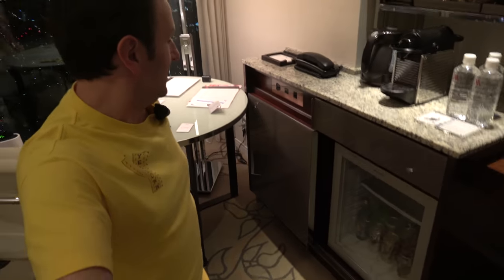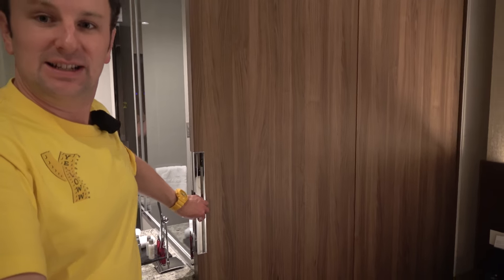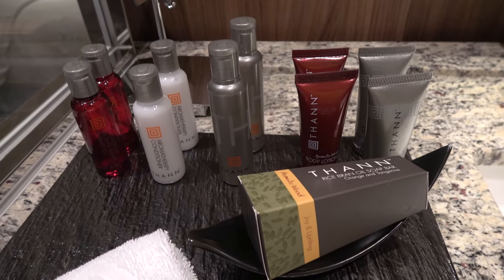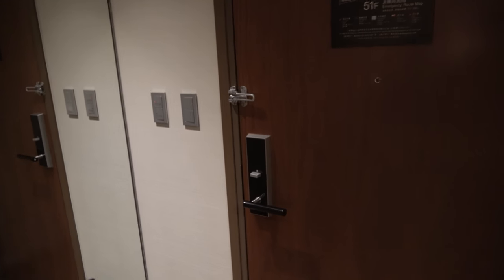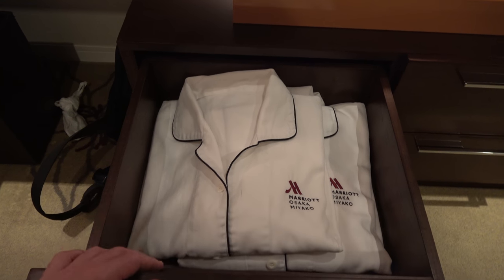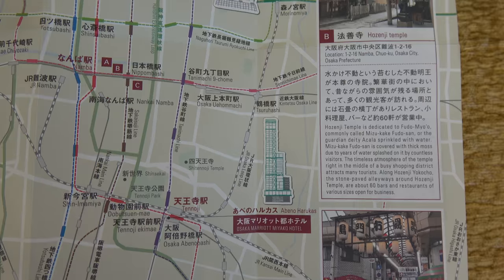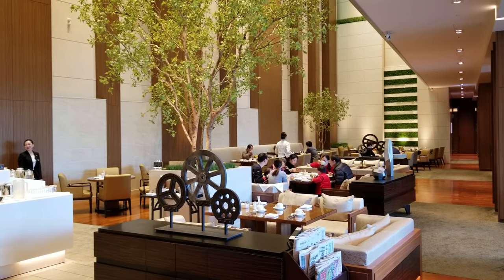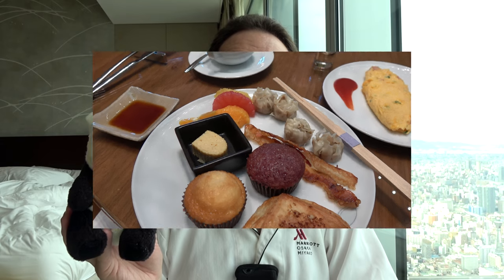Osaka Marriott Miyako Hotel DETAILED Review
A review of the Osaka Marriott Miyako Hotel in Osaka Japan.  Located in "Abeno Harukas," the tallest building in Osaka, the Osaka Marriott occupies floors 38 to 57.  In this video I review the neighborhood around the hotel, the common areas such as the lobby and the lounge, the inside of one of the guest rooms, and I conclude with my overall review and rating of the property.

You might enjoy watching my playlist of 80+ of other videos from Japan:

My video gear:
Samsung Gear 360 Camera
LensPen Lens Cleaner
Pacsafe LS250 Anti-theft Shoulder Bag
Manfroto Pixi Mini Tripod
Manfrotto Twist Grip Clamp